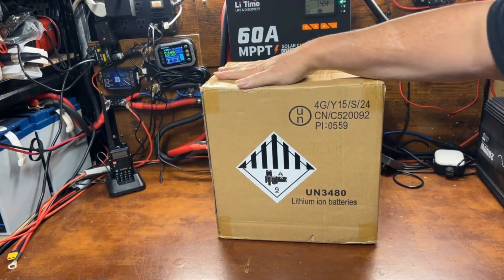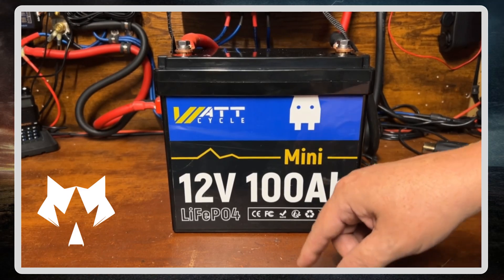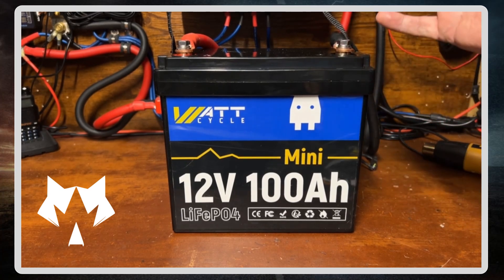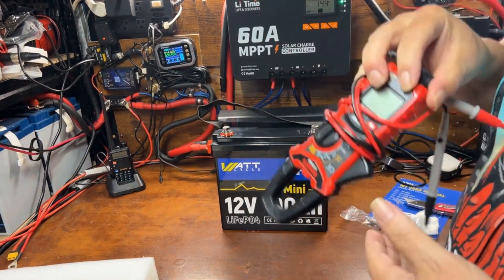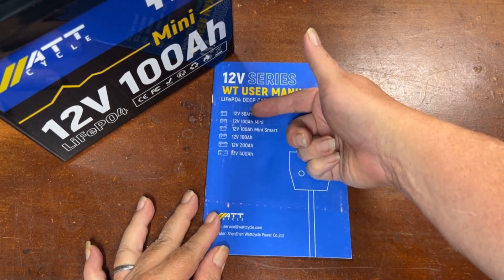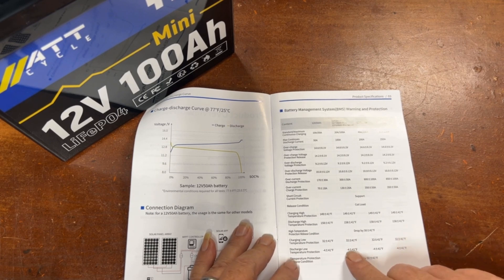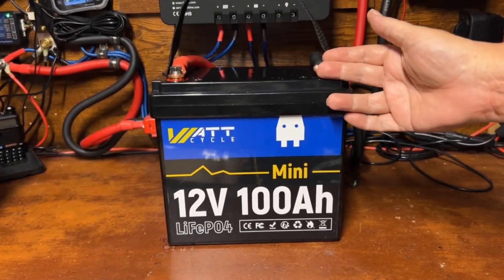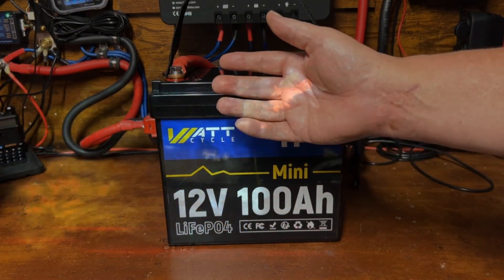Wattcycle 12v 100ah LiFePO4 Mini Battery for BEGINNERS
Checking out this Wattcycle 12v 100ah Mini lifepo4 battery and putting it to the test.

You must do these steps before August 23, 2024 to be eligible.

3. Must Like This Video.
5. Must be a resident of the lower 48 states of the United States.

Don't forget to leave the COMMENT on this video about what you would do with this battery if you had it. We will be choosing the winner from the comments at random.

Winner will be notified with public video post congratulating them. I don't want to collect any personal information from people, so I will simply tag the winner in the description of the video and pinned comment. You will have 30 days from this announcement to claim your prize and reach out to me by email and provide information on where I will ship the item (remember, the shipping address must be within the lower 48 states, or you will be disqualified, and I will pick a new winner.)

*** IMPORTANT NOTE ***
This giveaway is ONLY AVAILBLE to residents of the LOWER 48 STATES of the United States. This giveaway item contains a lithium battery which cannot be shipped by air, so I'm sorry to have to exclude Alaska and Hawaii as well. I love you all, but I just can't send it out. I'm just a poor dude on YouTube, and I'm not capable of handling international shipping either.

1. YouTube is not a sponsor of this contest in any way. By entering the giveaway, you agree to release YouTube from any liability related to this contest.
2. Entries that don’t comply with these rules and guidelines will be disqualified.

Privacy Notice:
We do not collect any data other than that which is publicly available in the comments section of YouTube so that we can determine a winner. The winner will need to provide shipping address and phone number (only for shipping purposes) via email after they are notified that they are the winner.

Parts/Accessories:
25w 30ohm Resistor I used in the video